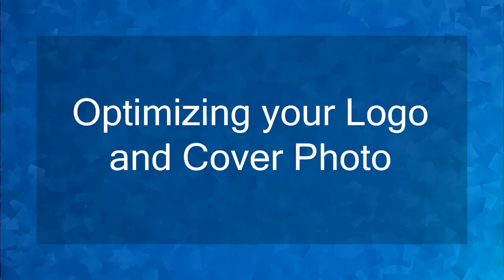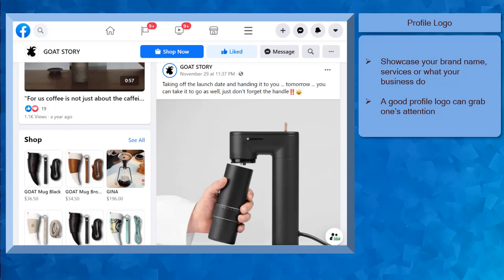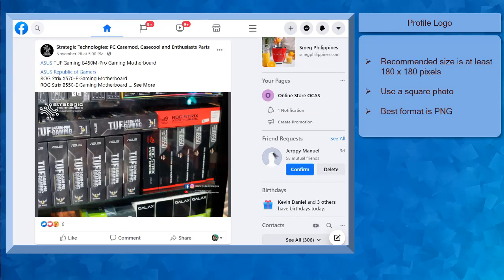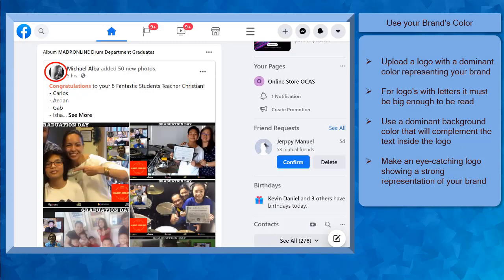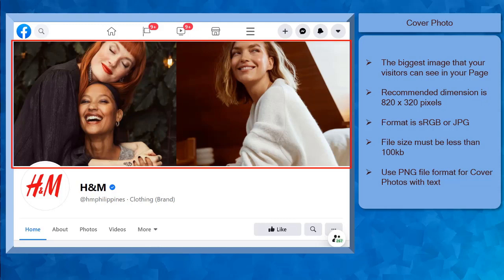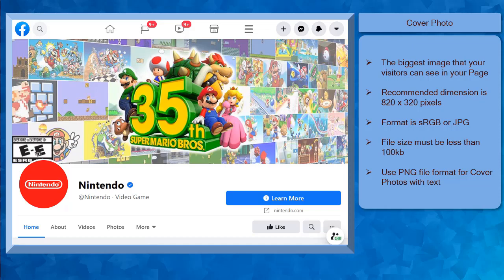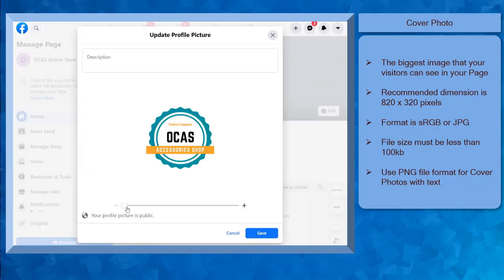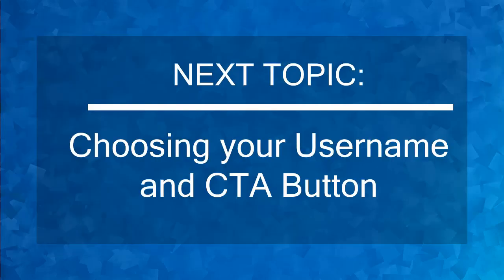Optimizing your Facebook page logo and cover photo.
When you create a Facebook Page, you must have uploaded a profile photo or logo and a cover photo for your business. Your profile photo will be the image that people will recall and associate with your brand. When posting content, people mostly check the profile photo or logo. People should clearly view your profile photo or logo. It should identify and associate your logo with your brand.

In this video we will show your how to optimize your Facebook page logo and cover photo